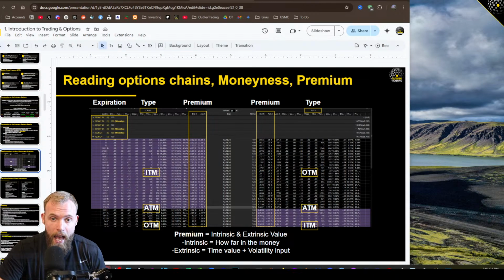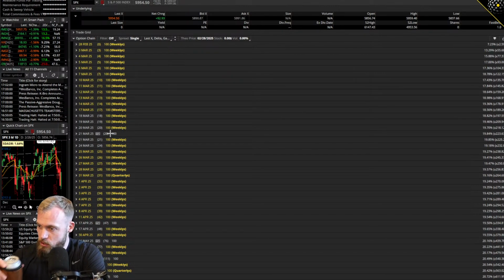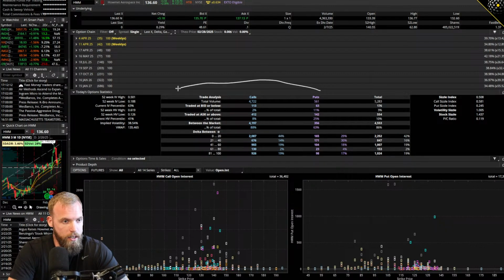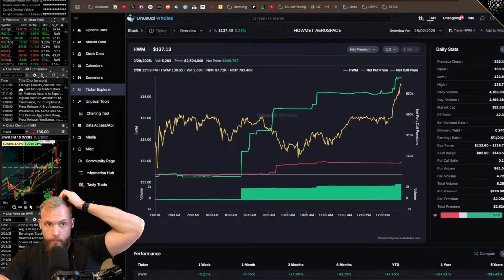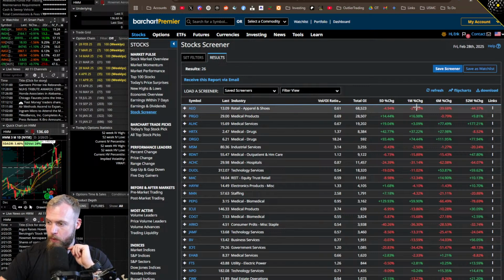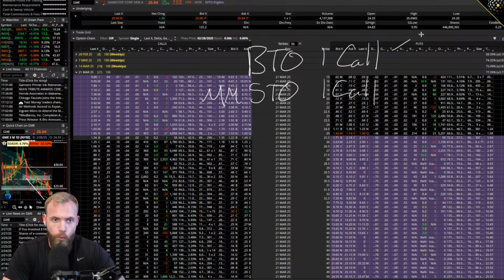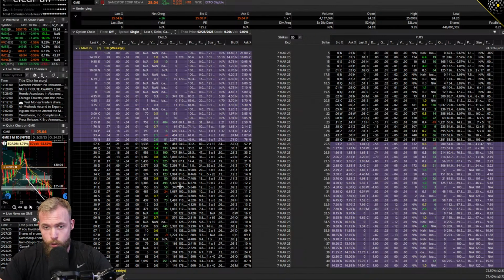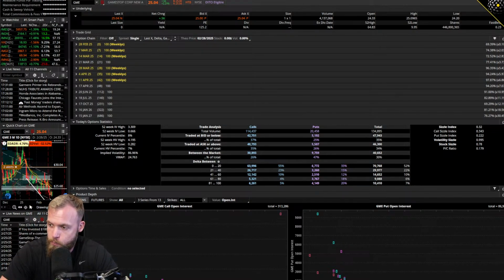Navigating an Options Chain | Outlier Options Trading Basics Ep8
💡Trade alongside Erik and level up your strategy inside the Outlier Pro Community—get exclusive weekly livestreams, private chat access, market & trade analysis, direct Q&A, and more.

Timestamps.
0:00 Kick off
5:20 Agenda